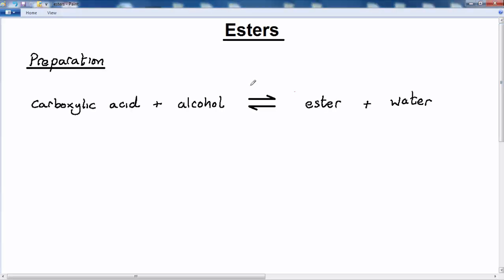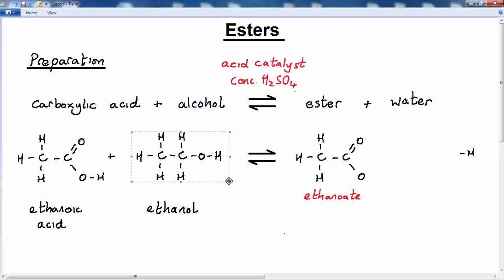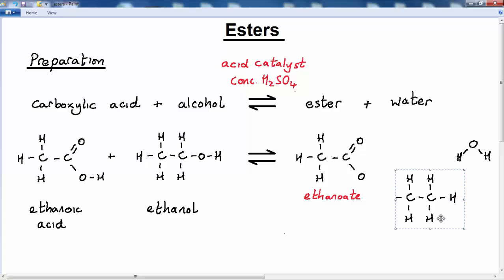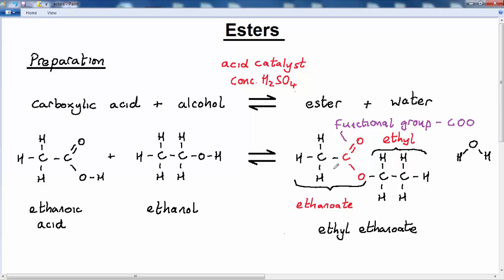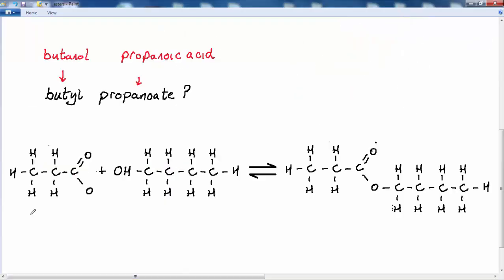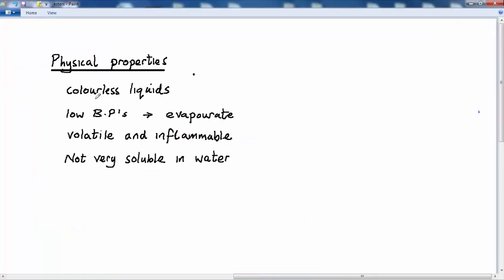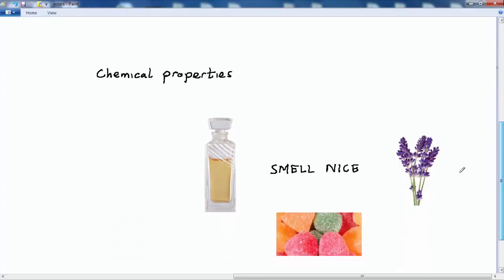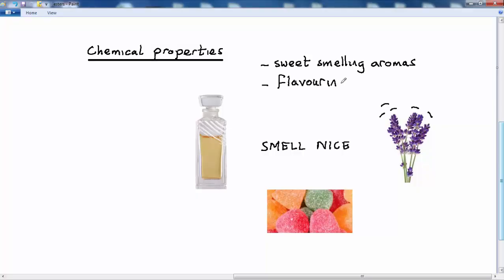GCSE CHEMISTRY - ORGANIC CHEMISTRY - LESSON 22 - esters